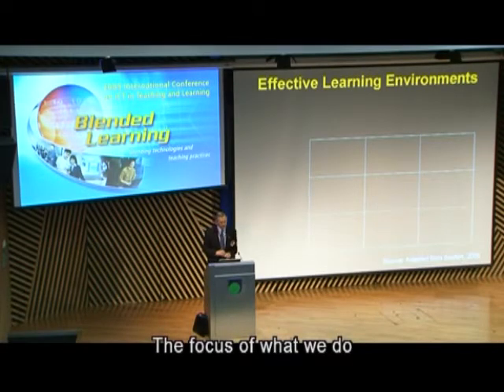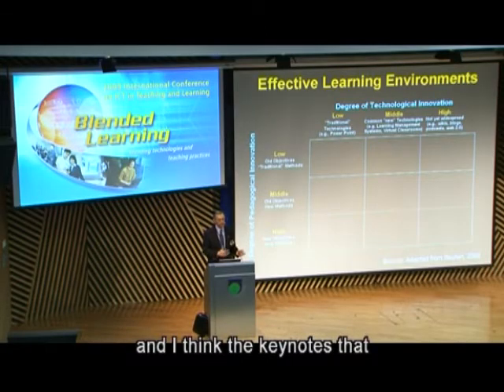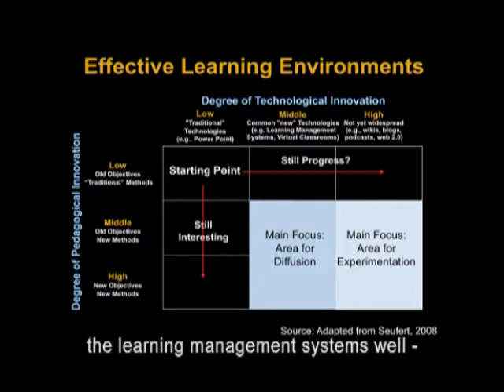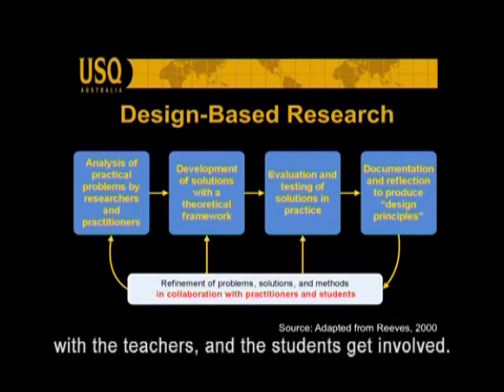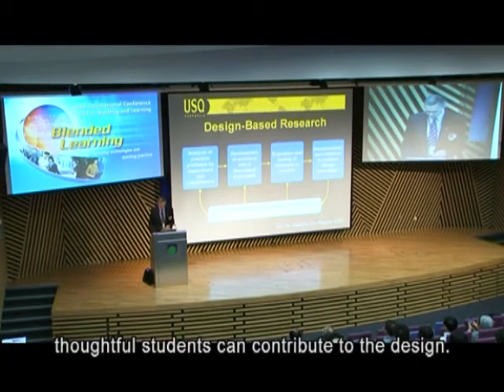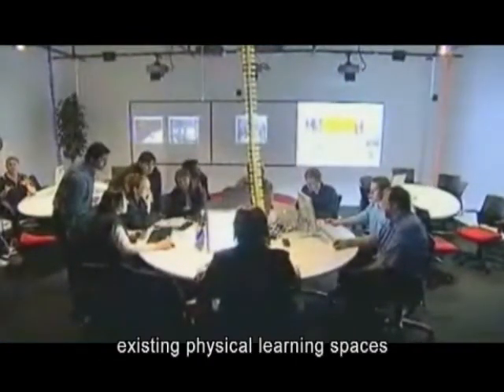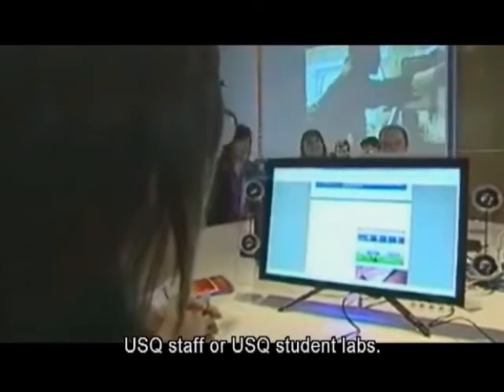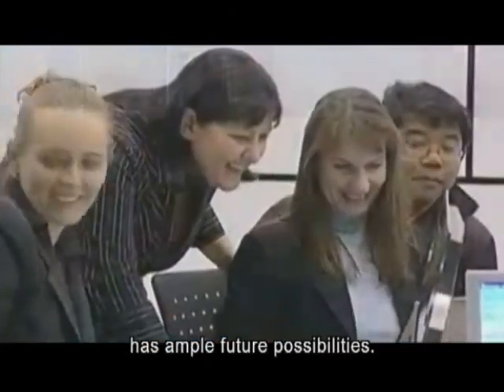OUHK - Blended Learning: An Organizational Development Imperative (Part 4)